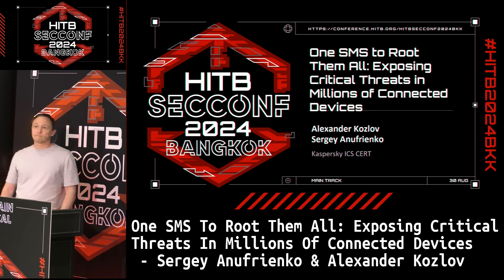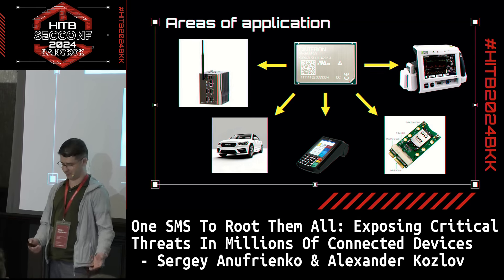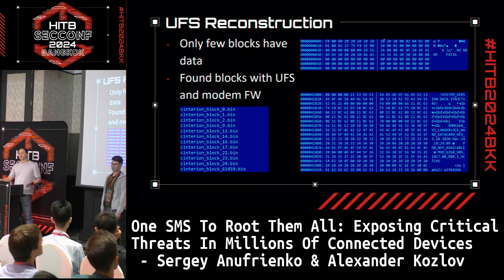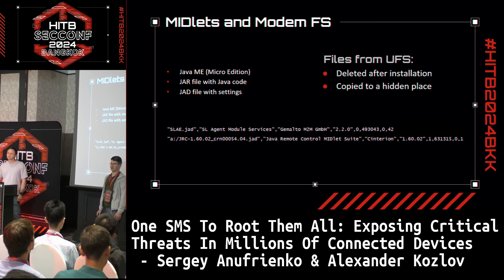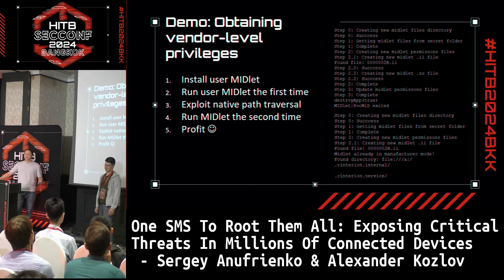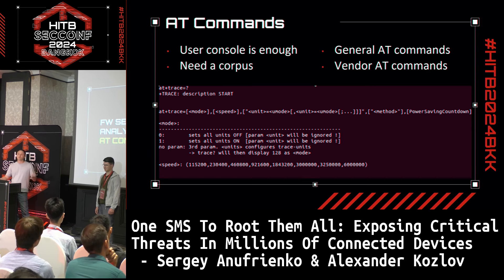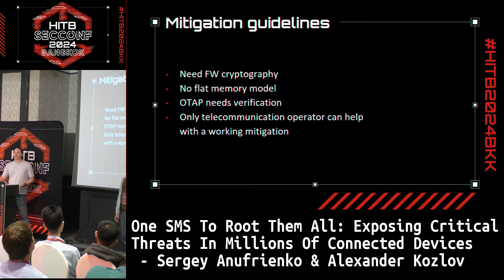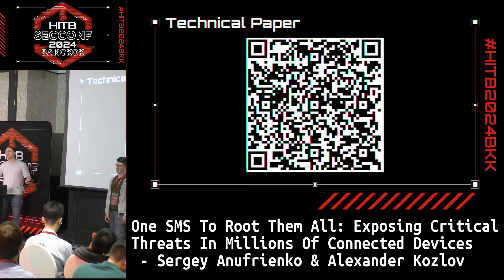HITB2024BKK D2 - Exposing Critical Threats in Millions of Connected Devices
In 2023, we have discovered several vulnerabilities, including RCE, in a family of cellular modems manufactured by Telit, which can lead to their complete compromise. We identified a number of security-related problems in user applications – MIDlets, and the OEM–developed firmware of these modems.

We have found that it is possible to compromise confidentiality and integrity of user MIDlets while having physical access to the modem. The study revealed that it is possible to extract, substitute and bypass the digital signature of both user and manufacturer MIDlets and also elevate the execution privileges of any user MIDlet to the manufacturer level.

During the study of the modem firmware, a heap overflow vulnerability was discovered in the AT command and SUPL message handlers. The latter one allowed us to remotely execute arbitrary code on the modem by sending several SMS messages. This vulnerability also made it possible to unlock access to the OEM’s special AT commands to read and write to RAM and flash memory of the modem.

In order to demonstrate the possibility of remotely compromising the modem we developed our own SMS-based File System, which we installed into the modem through the vulnerability discovered in the SUPL message handler. Using it we could remotely activate the Over The Air Provisioning to install an arbitrary MIDlet onto the modem, that was protected from removal using standard mechanisms provided by the manufacturer but required a full reflash of the modem firmware to wipe it.

Our research revealed several significant security flaws in Telit’s modems. This was the first time such a broad study of modems from this vendor had been carried out and constitutes a starting point for other researchers.

Sergey Anufrienko - Technology enthusiast and musician, boasting over two decades of experience in software engineering, tinkering with hardware and reverse engineering.

Alexander Kozlov - Principal Security Researcher at Kaspersky ICS CERT. Has extensive professional experience in Cryptography and Computer Security, with a special interest in reverse engineering and hardware.